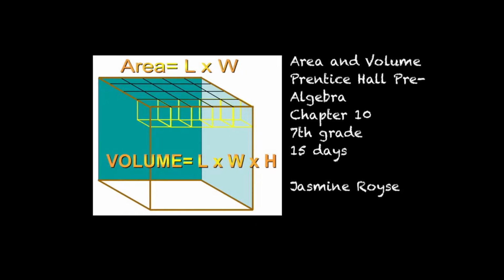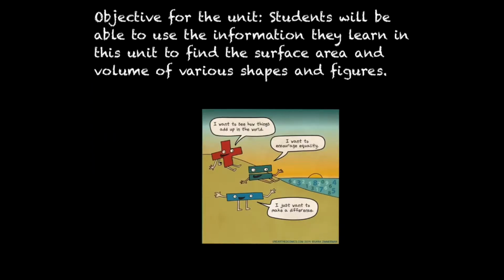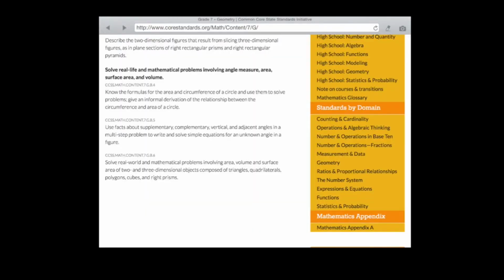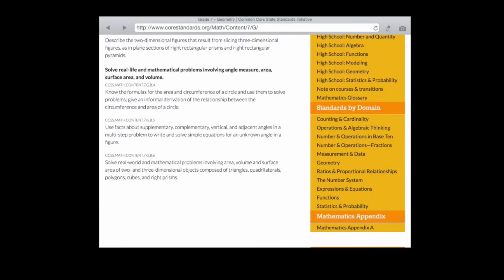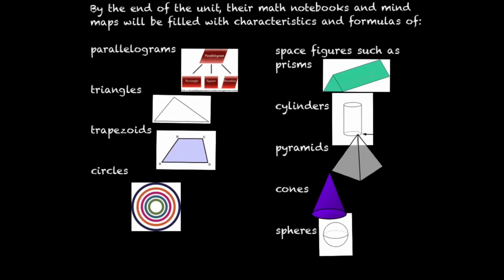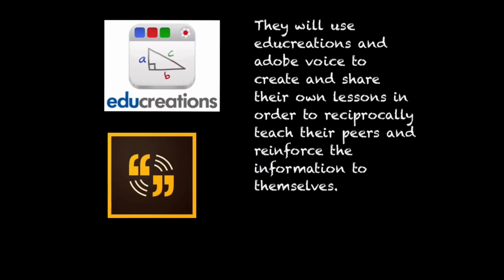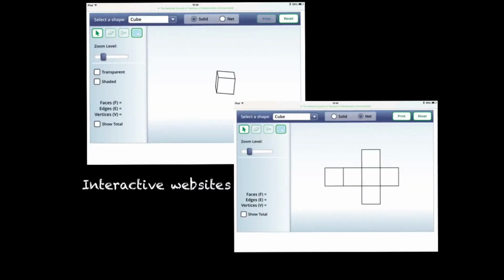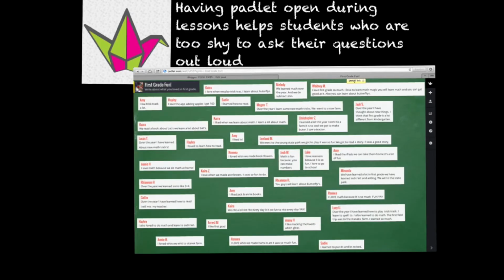APU EDUC 522 - final project